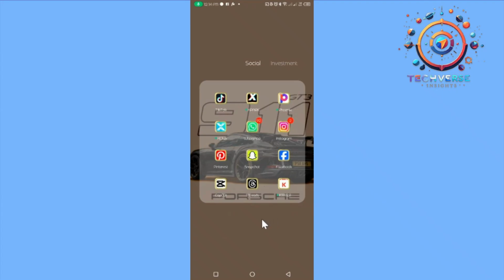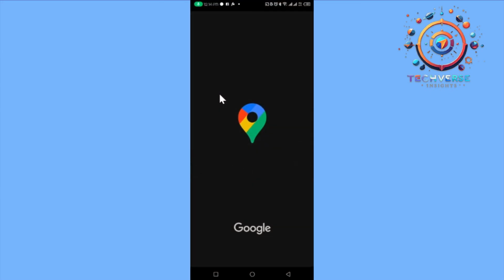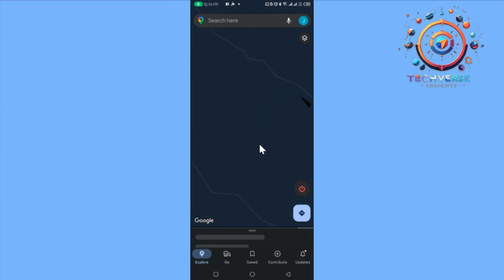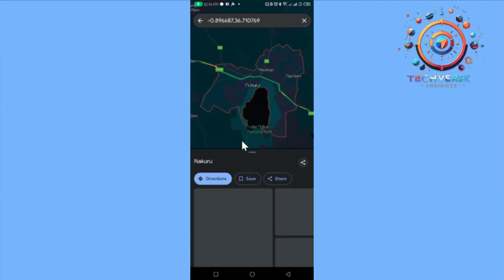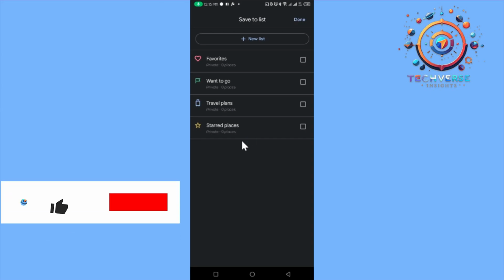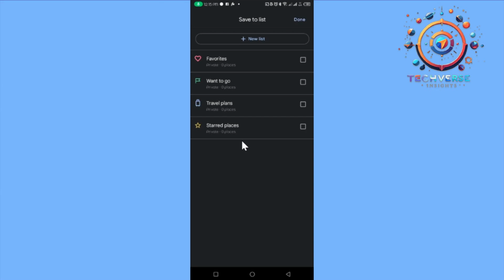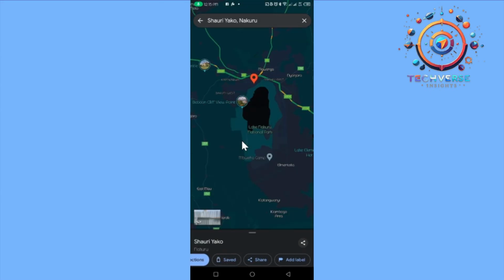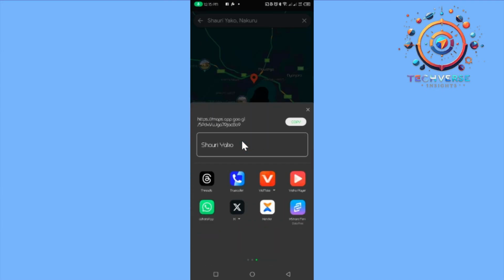How to Drop a Pin on Google Maps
Want to learn how to drop a pin on Google Maps?
In this video, we'll guide you through the simple steps to drop a pin on Google Maps, whether you're using a mobile device or a computer.
Dropping a pin helps you mark locations, share addresses, and navigate more easily.